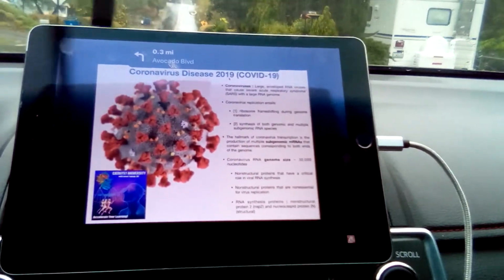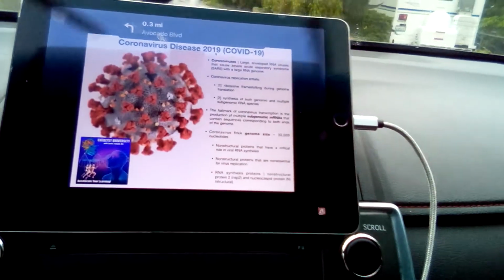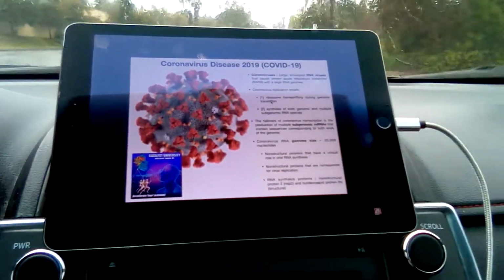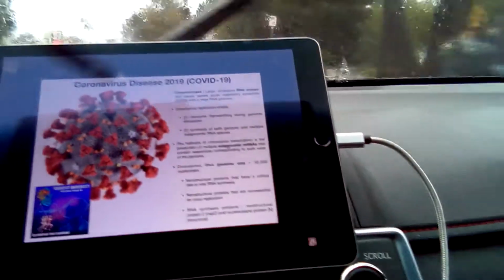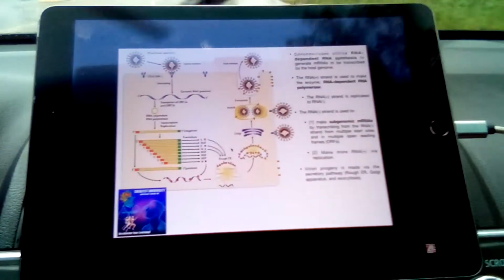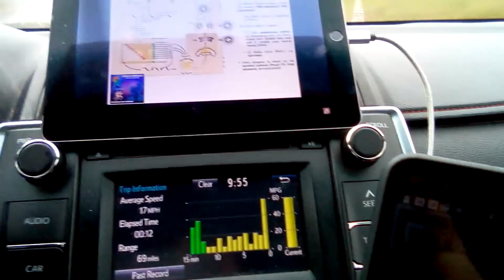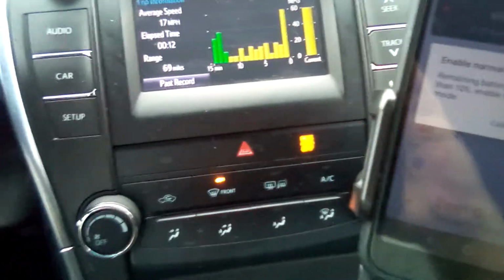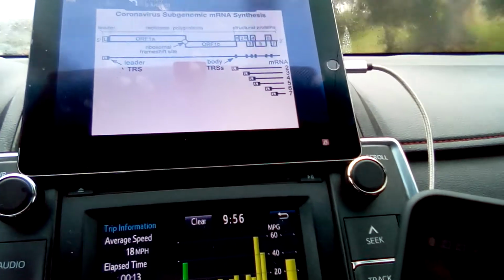🧬 (P1) Coronavirus / COVID-19, Viral Replication: Genetics, Genomics, Biochemistry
ℹ️ Work activities, scientific research.

🎓 Genetics, Genomics, Pathogenesis, Biochemistry, Virology

Note: Friday, April 10, 2020, COVID-19 / Coronavirus

ℹ️ Granting full access to my personal digital research library and daily activities. Trying to pay the bills, fund college education and contribute to human progress, cure diseases and get involved. I'm currently sleeping in a tent and can use any help possible.

Credits/Cites: Catalyst University, Uber Eats, Apple, Toyota